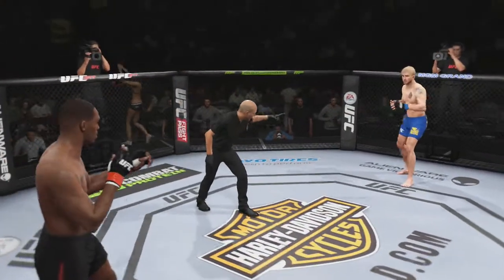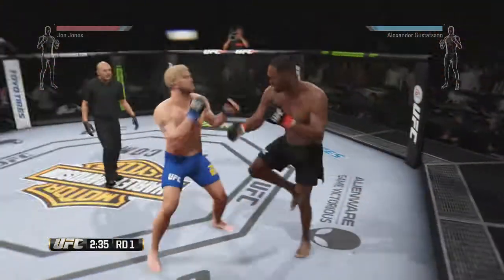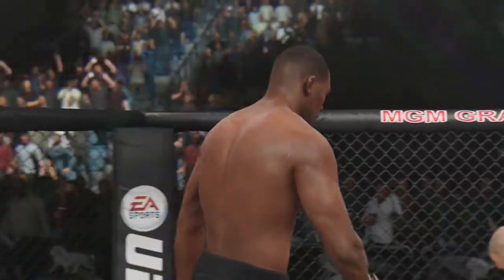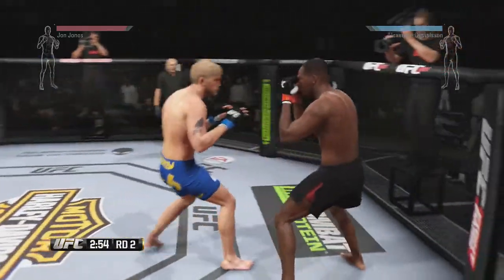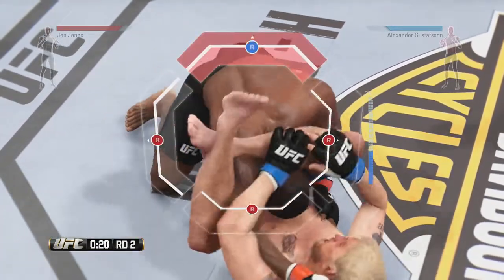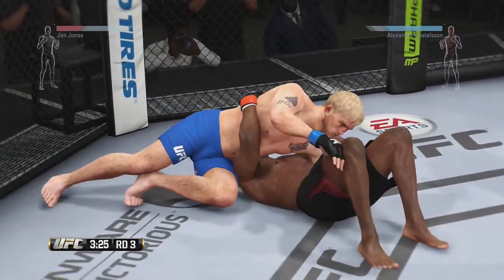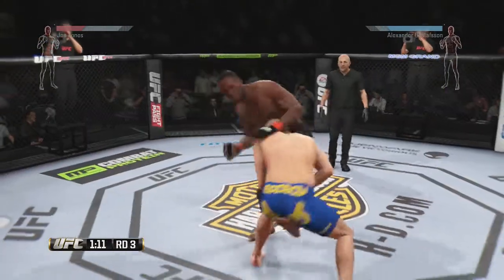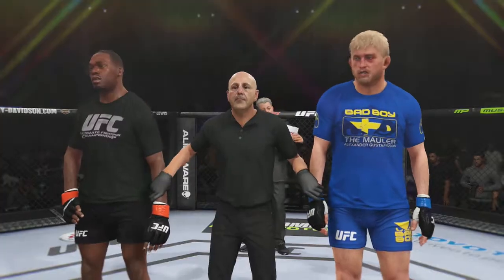UFC Demo Gameplay of Standup, Ground, and Submission